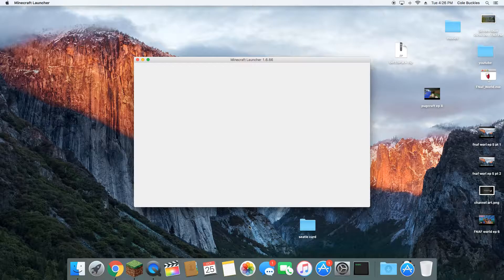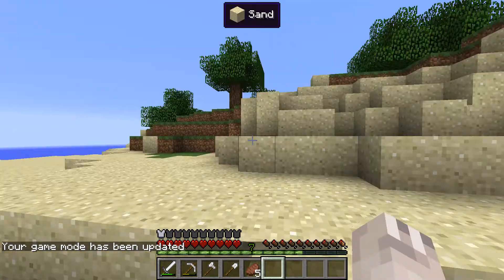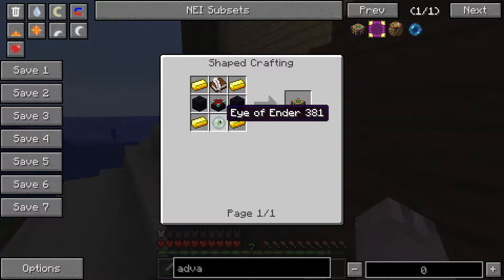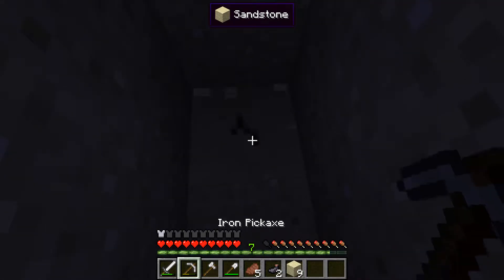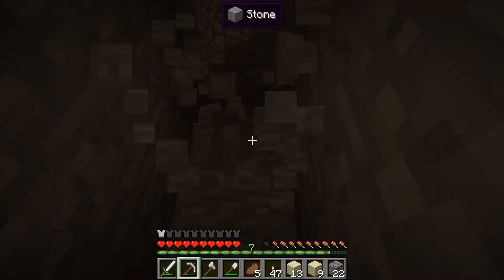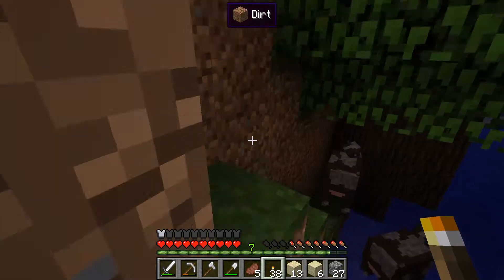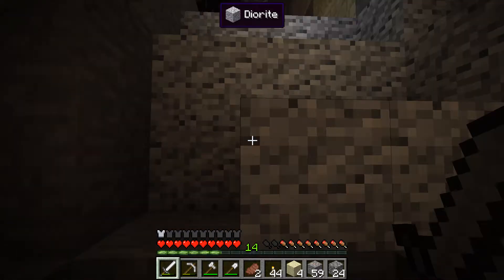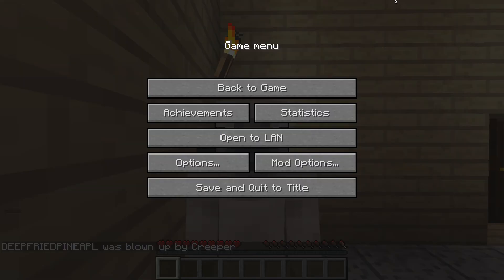pugcraft - (9) - starting a mining adventure